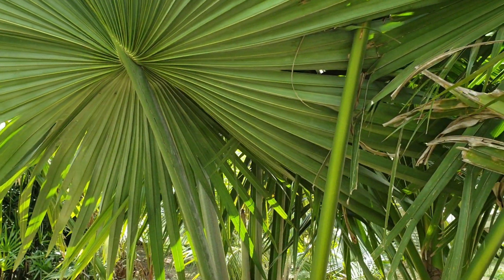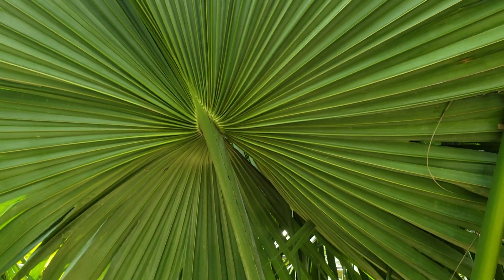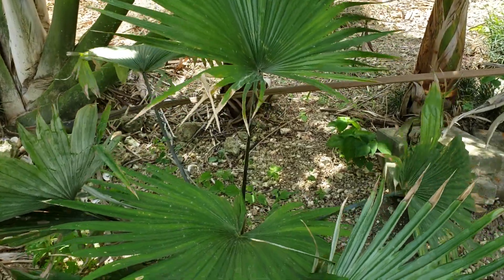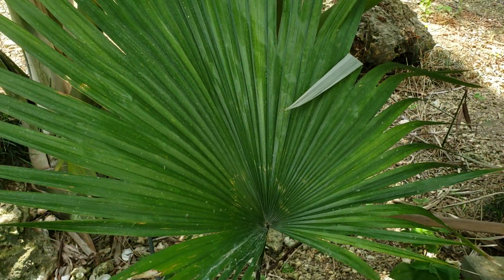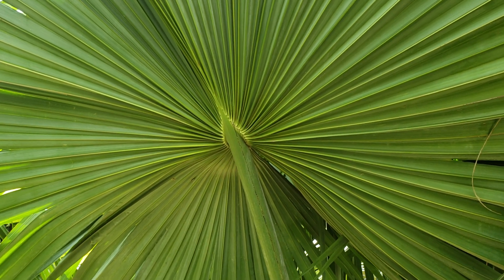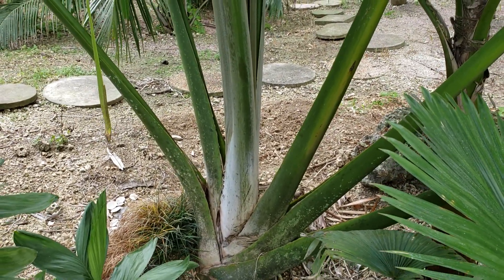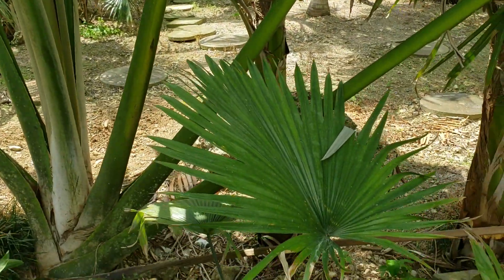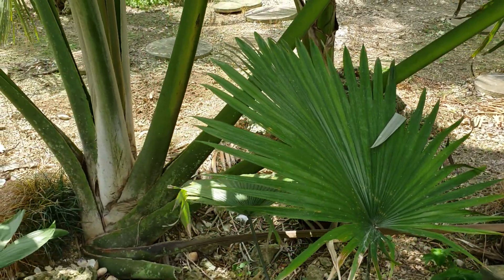Tahina spectabilis - One of The Greatest Palm Discoveries of the 21st Century.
This species was discovered in 2006 by a young girl near the farm she lived on in Madagascar. With help from Google Earth and a few botanists, she became well known in the palm community for her amazing discovery. You can also see in this vlog what its closest relation is to other palms.